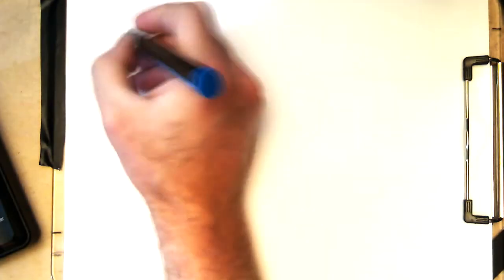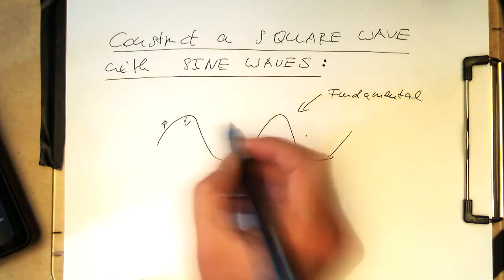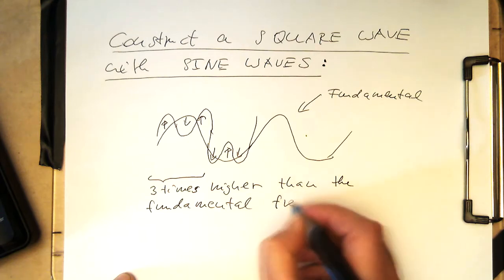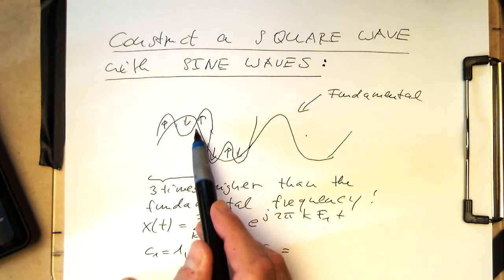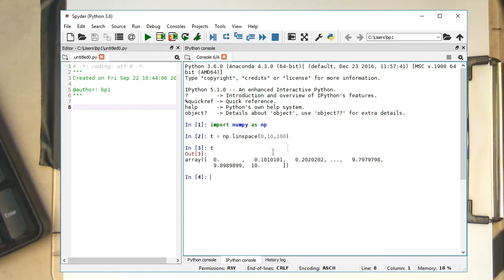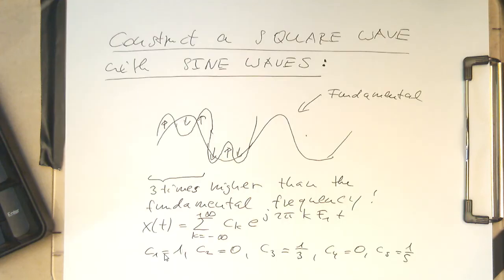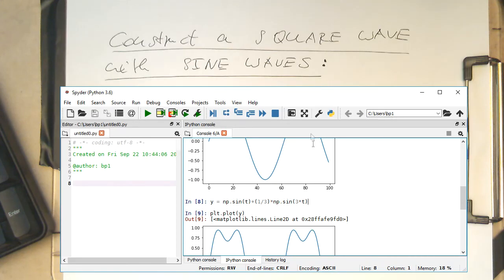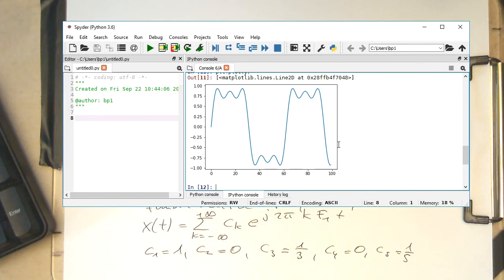Sampled Signals: Synthesising a square wave (#002/000c)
We synthesise a square wave with the help of sine waves.